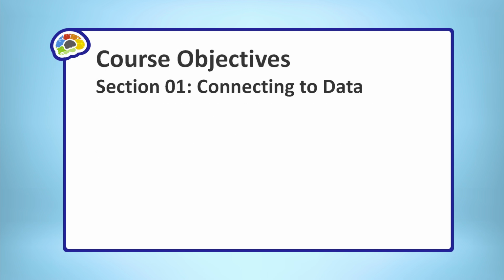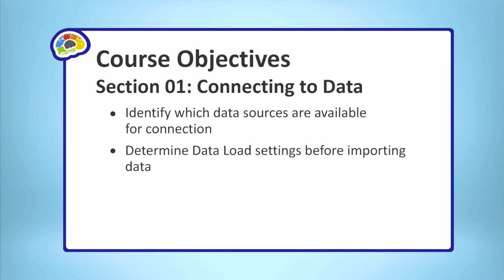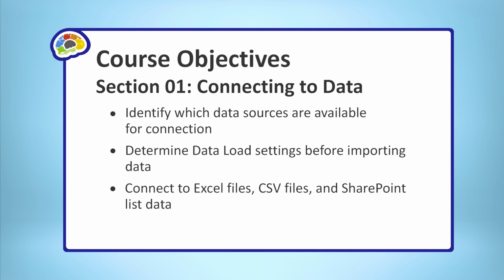Power BI - Data Modeling (2025) - Course Sample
Learn to use Power BI to design and build a well-structured data model.

Power BI is a powerful tool for analyzing and reporting data. In Power BI Data Modeling, Microsoft Trainer Kathy Snizaski demonstrates how to use Power BI for building and transforming working data models. You’ll learn how to connect to various data sources, transform data, and build relationships between tables.